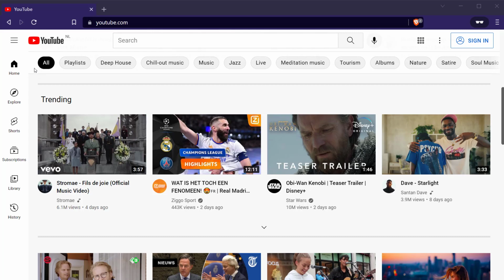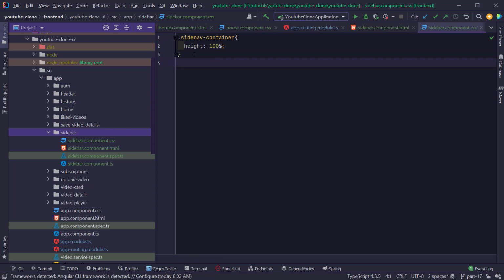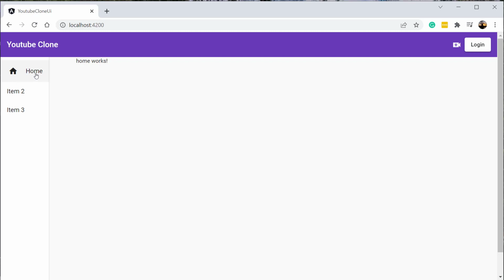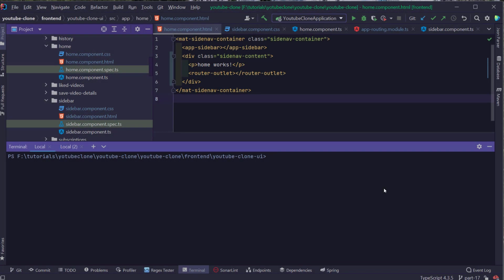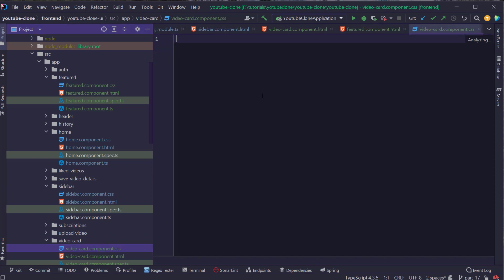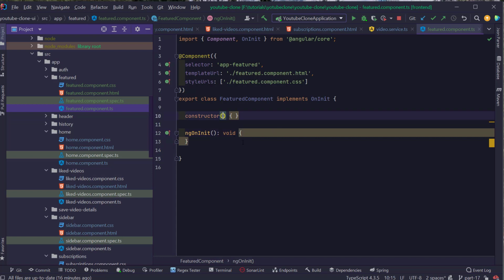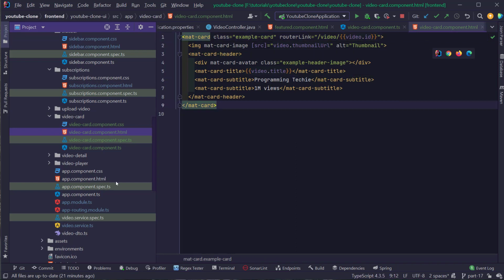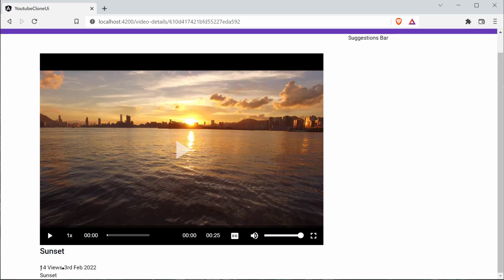Spring Boot Angular Full Stack Project - Youtube Clone - Part 17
Spring Boot Angular Full Stack Project - Youtube Clone
✍️Source Code and Link for Written Tutorial: